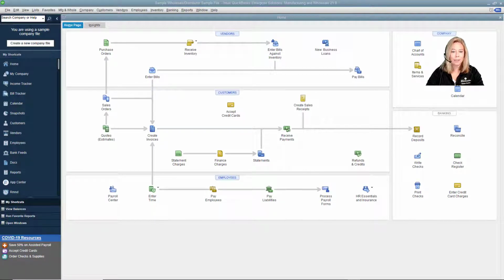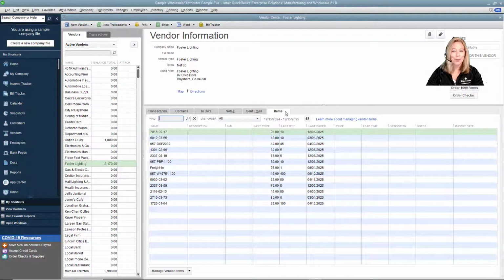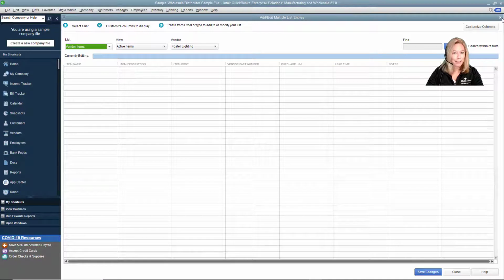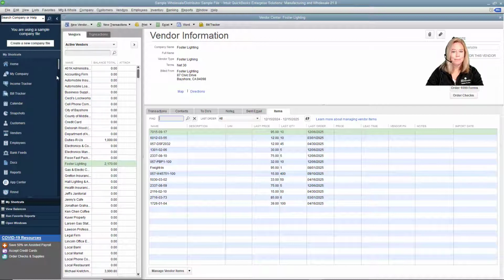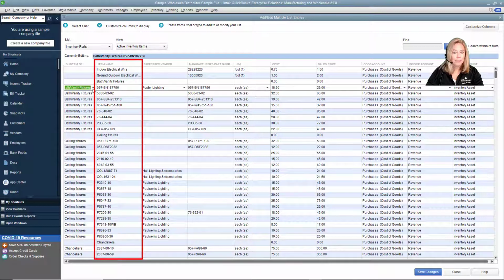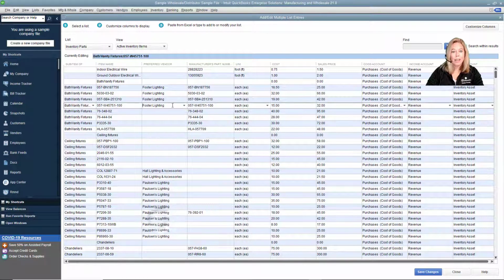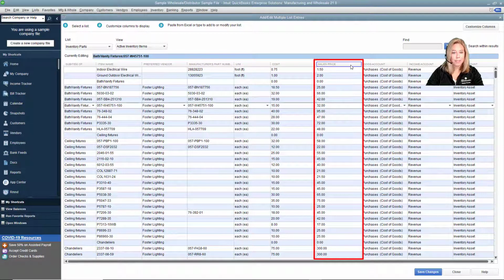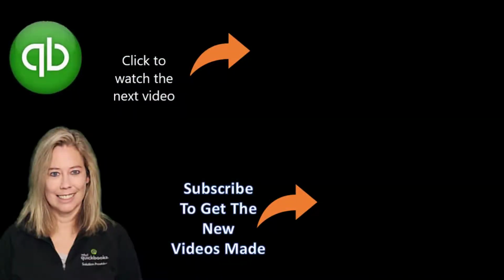QuickBooks Enterprise Alternate Vendors: Sort Inventory Parts by Vendor | Easy Guide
This video presents a workaround for sorting inventory parts lists by vendor in QuickBooks Enterprise, which does not offer a built-in feature for this purpose. The creator discusses the challenges encountered and illustrates how to import and arrange a vendor-specific price list, using Foster Lighting as an example. Key steps involve accessing the Vendor Center, managing vendor items, exporting and importing vendor price lists with Excel, and customizing list columns for better organization. You will also learn how to utilize fields like "Sub-Item" and "Item Name" to enhance the organization of vendor-specific inventory.

Here's what you’ll learn from this video:
0:52 Vendor Items List
2:22 Customize Columns
2:33 Sub Item Field

This video is:
✅ Highly relevant for HVAC, retail, wholesale, manufacturing, and service industries needing strong inventory and vendor management.

Minding My Books: Unbiased QuickBooks Advice You Can Trust — From True Experts

Minding My Books: Your Go-To for the Best QuickBooks Solutions and Services
2. QuickBooks Data Migration Services
4. QuickBooks Setup and Integration Service

In Canada and using QuickBooks? today!